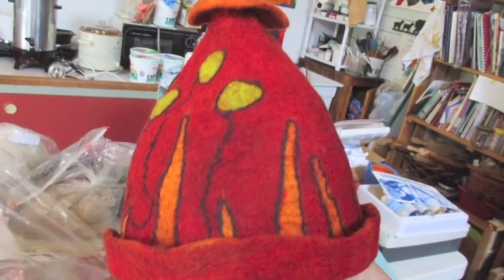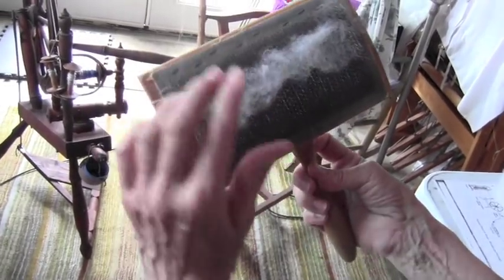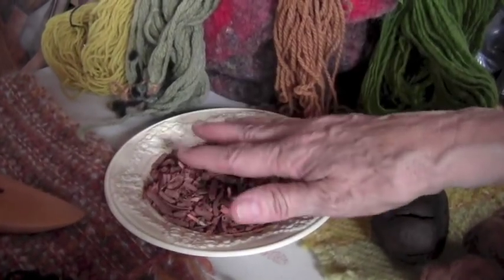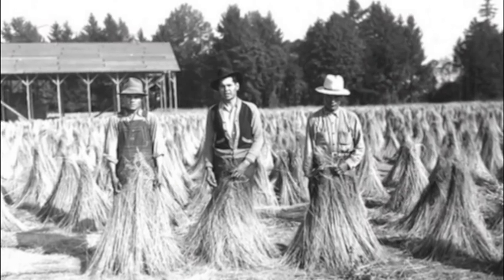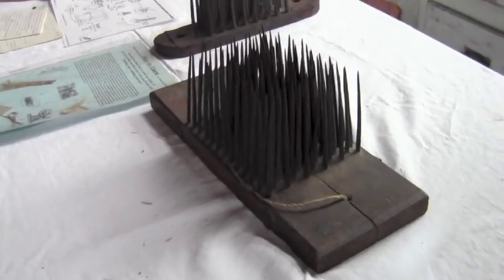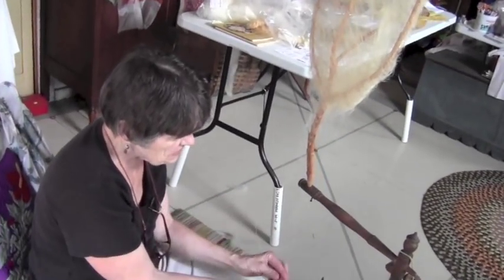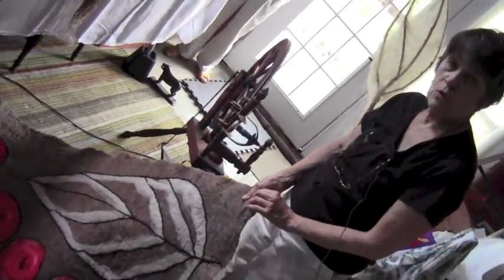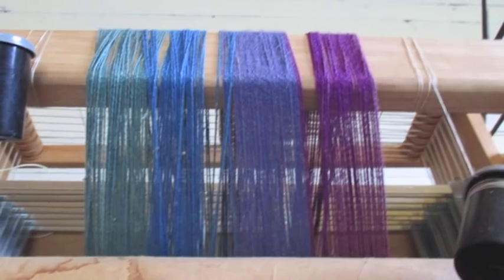Fiber: Linen, Wool, & Weaving: Monroe County Historical Association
Emily Rancier explains the process of spinning and weaving in Colonial America. Sheering the sheep, spinning the wool, carding the flax, and weaving on the loom was a full-time job for women in the colonial households. Rancier keeps these traditions alive in her studio in Stroudsburg, PA. This video is the product of a grant awarded to the Monroe County Historical Association in Stroudsburg, PA and given by Northampton Community College and the National Endowment for the Humanities.